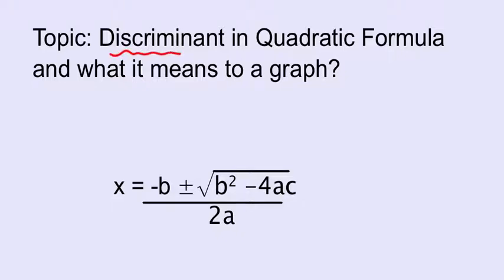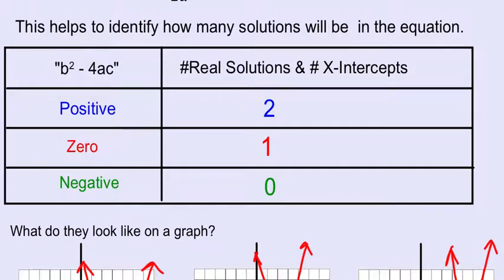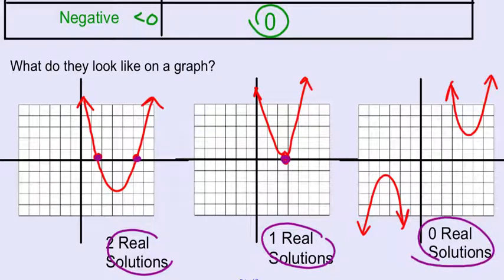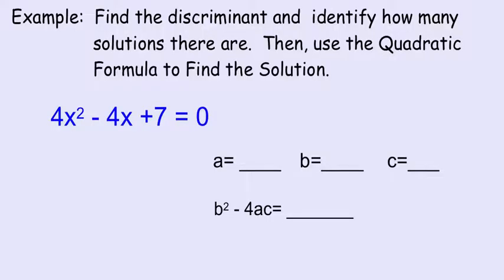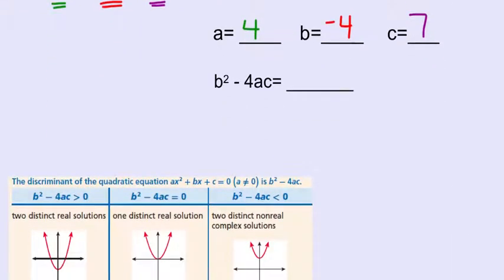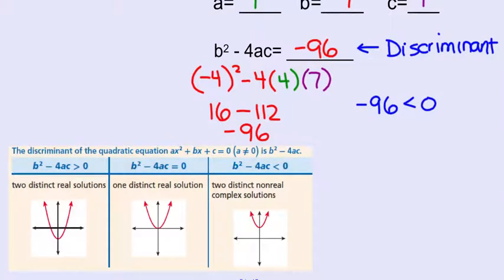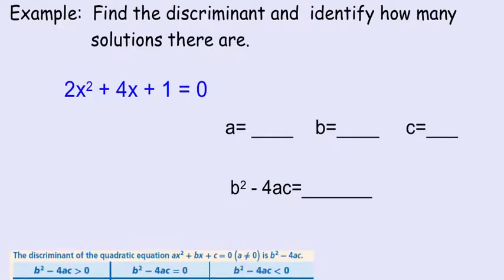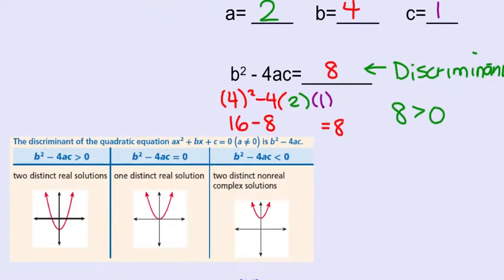Intro to Discriminant in Quad Equation